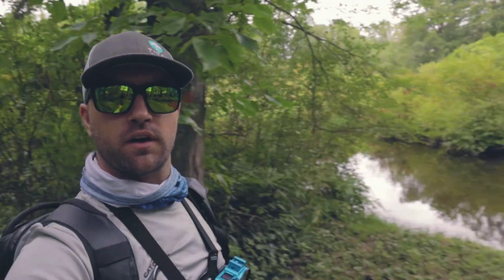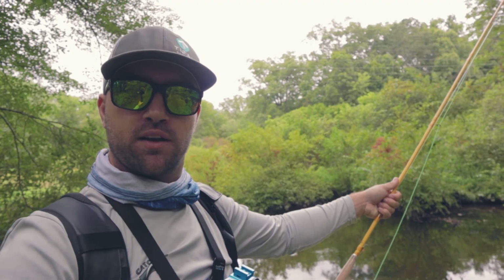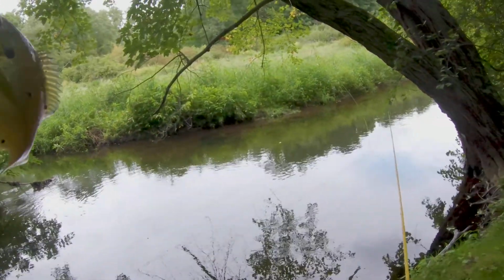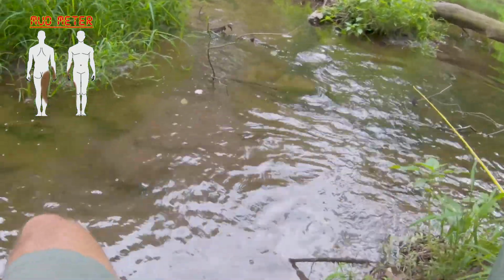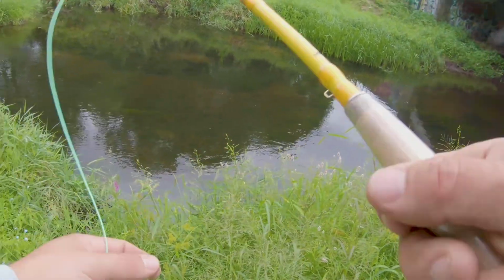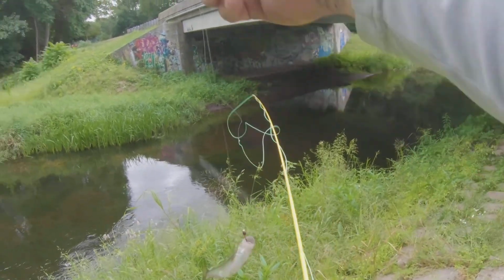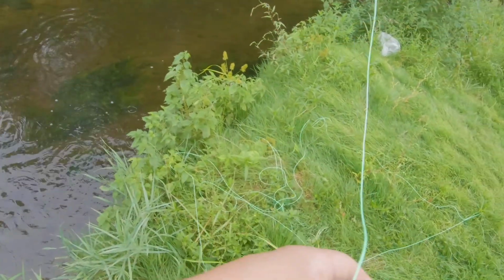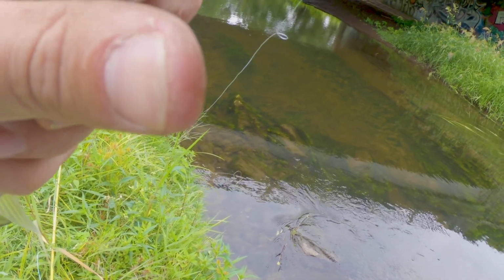Connecticut Creek Fly Fishing Mission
I head back to my hometown in Connecticut and some creeks I grew up fishing.